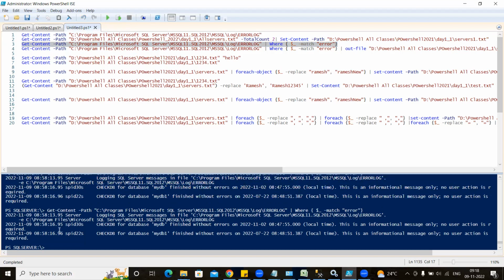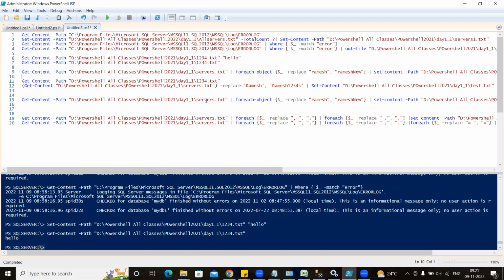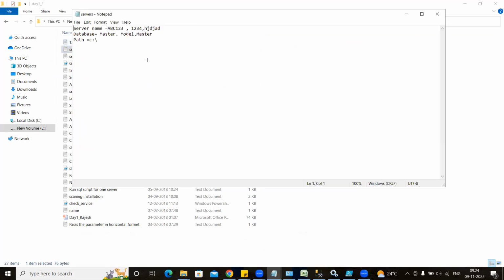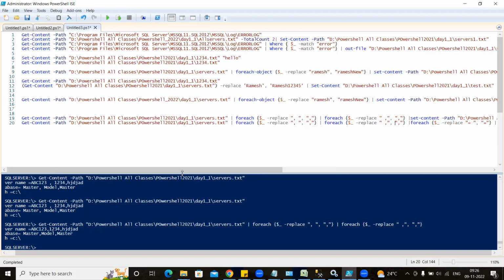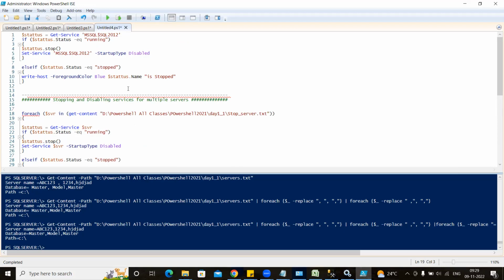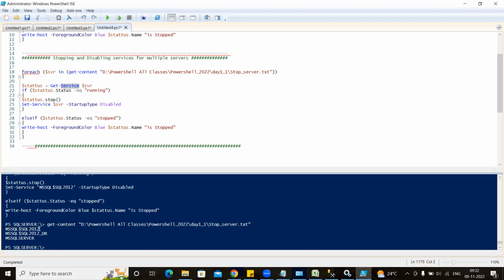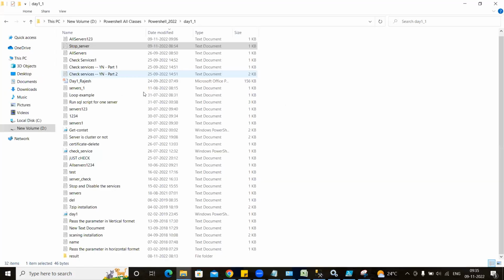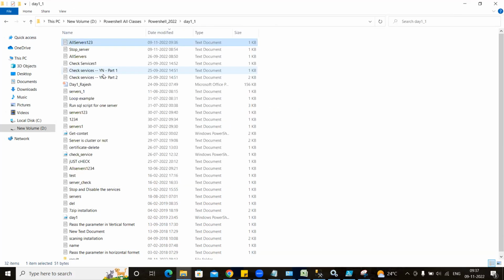Powershell Scripting For SQL DBA - 1.8 , 09/11/2022